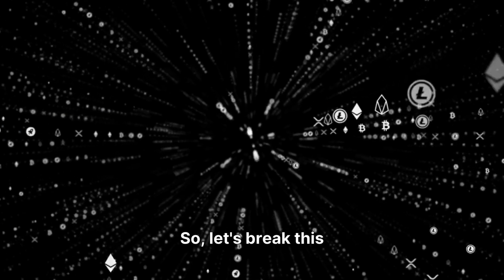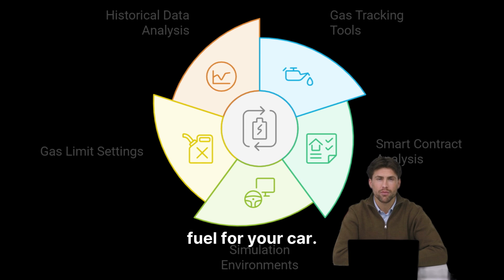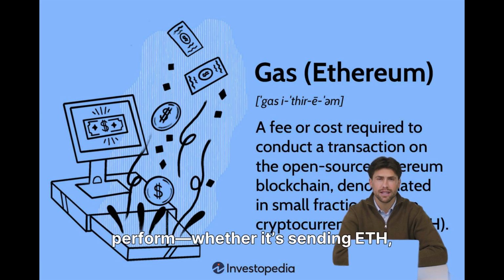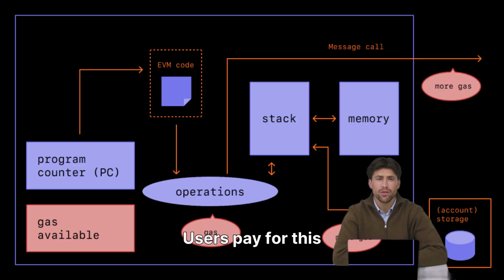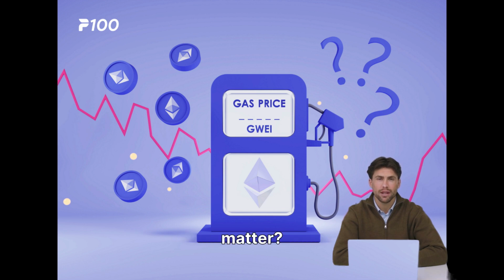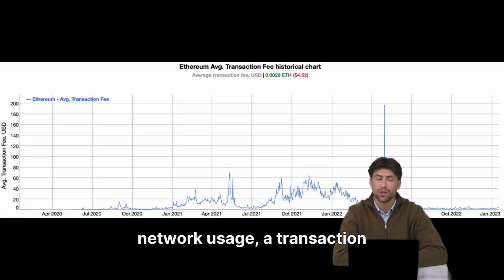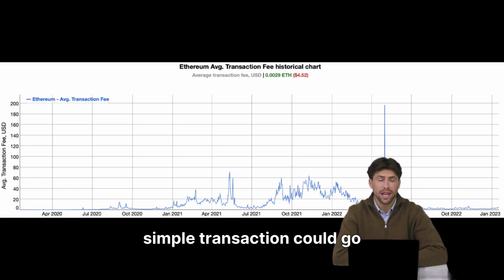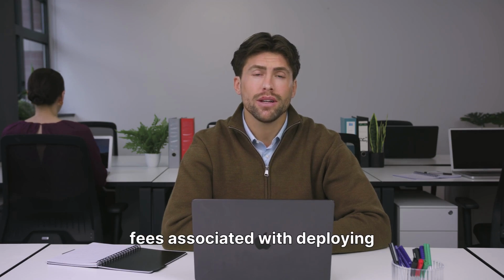Did you know mastering smart contract gas can drastically cut your blockchain costs?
📌 Welcome to *Finance & Investing*
Here you'll find clear and concise explanations about stock markets, ETFs, long-term investing, portfolios and money management.

🎯 Goal:
Help you understand the markets so you can make smarter decisions with your money.

📘 Frequent topics:
- How to start investing in stocks
- Index funds and ETFs explained simply
- Long-term investing strategies (buy & hold)
- Market cycles and trends
- Risk management and investor psychology